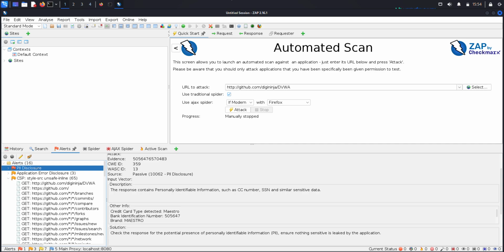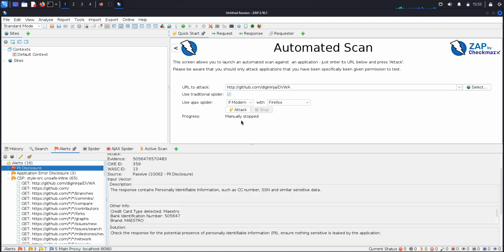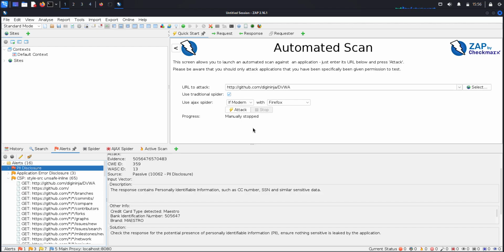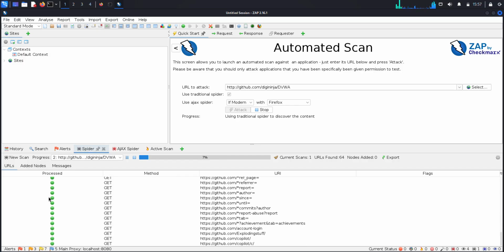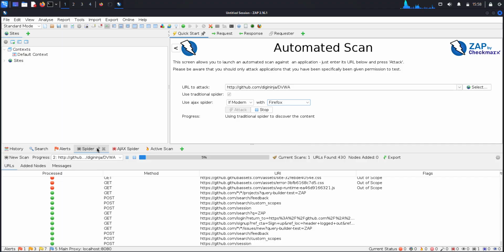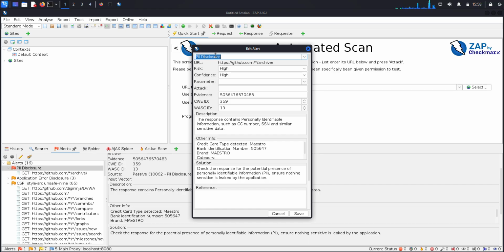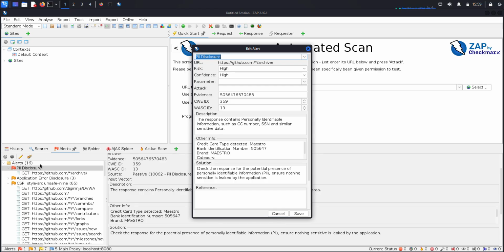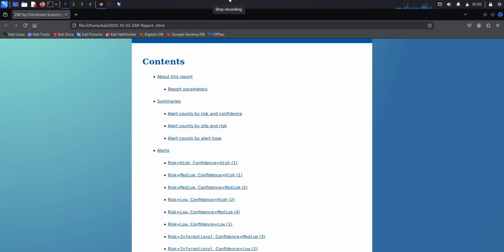Beginner’s Guide to OWASP ZAP | Perform Your First Web App Vulnerability Scan (Step-by-Step)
Learn how to use OWASP ZAP (Zed Attack Proxy) to perform a basic vulnerability scan on web applications perfect for beginners in cybersecurity and ethical hacking!

In this 6-minute tutorial, you’ll discover:
1. How to install and set up OWASP ZAP
2. How to scan a web application for vulnerabilities
3. How to analyze the results and identify potential security issues

By the end of this video, you’ll have the confidence to start testing and securing your own web applications like a pro.

What You’ll Learn:
Basics of OWASP ZAP
Web application vulnerability scanning
Hands-on ethical hacking techniques